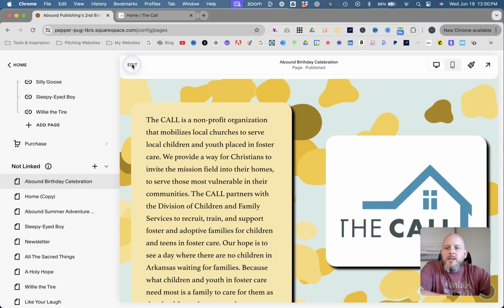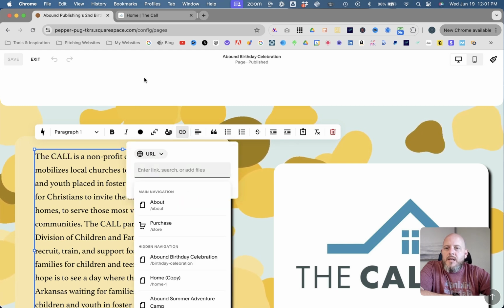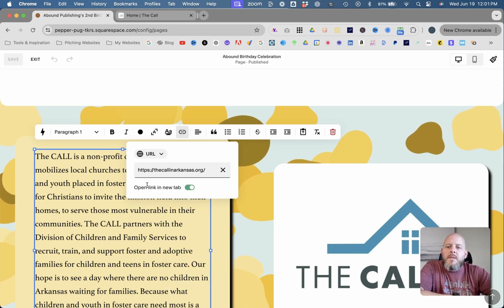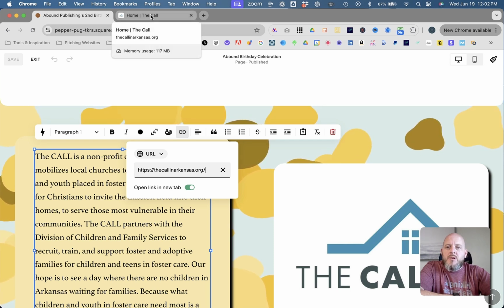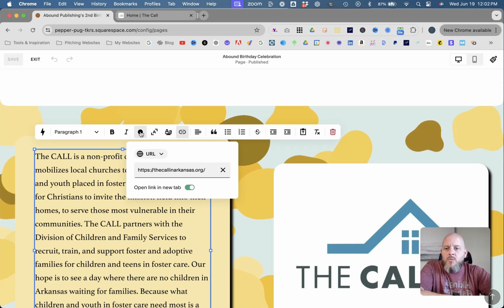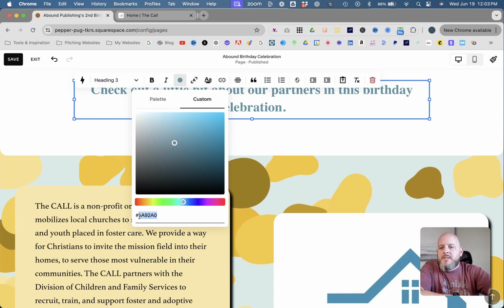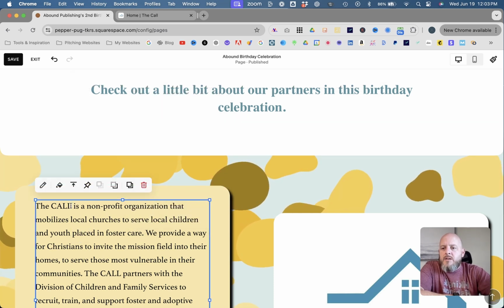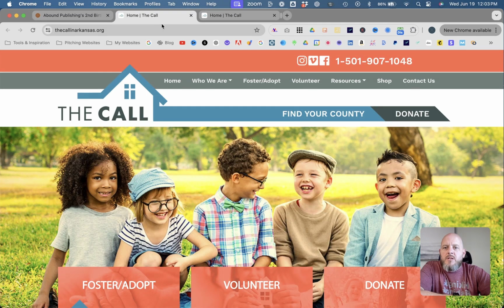How to Add a Hyperlink to Text on Squarespace | Step-by-Step Tutorial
Are you needing to add a hyperlink to text on your Squarespace website? Find out how in this Abound Web Design tutorial.

Prefer to read your tutorials?

Timestamps:
0:00 Introduction
0:15 Example Scenario
1:00 Selecting Text and Adding the Hyperlink
2:00 Best Practices for Links
3:00 Customizing Link Color
4:00 Previewing the Link
4:20 Conclusion